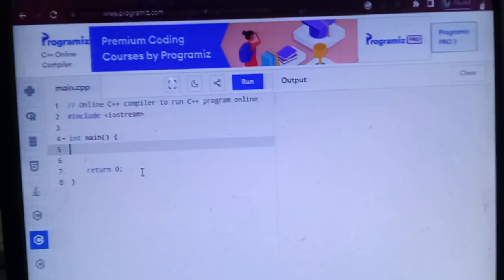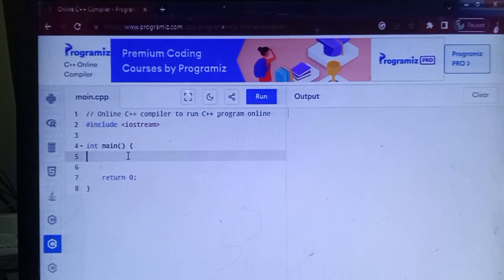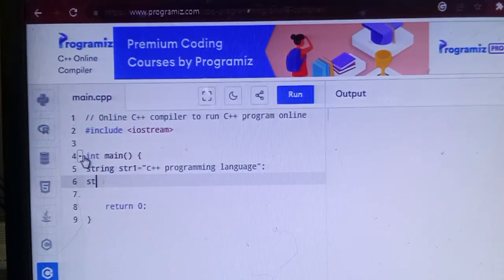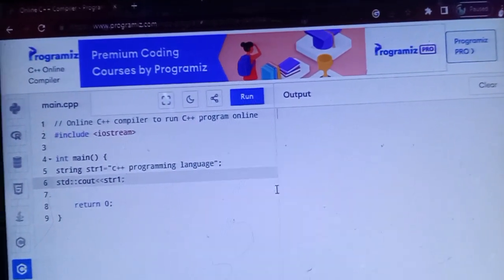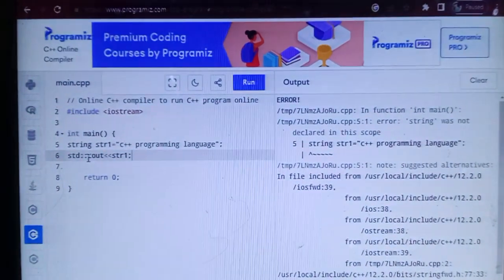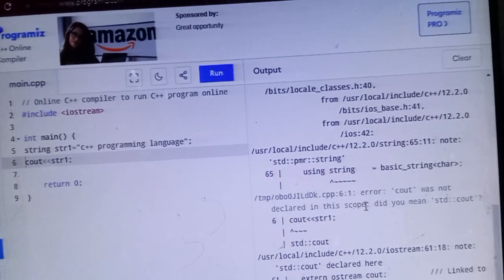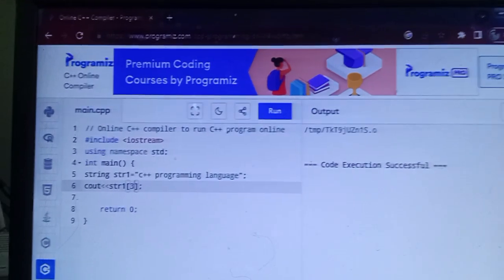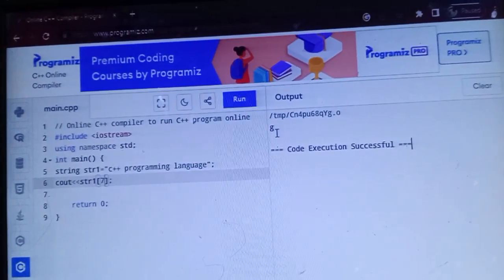Practical explanation of strings-- part 1